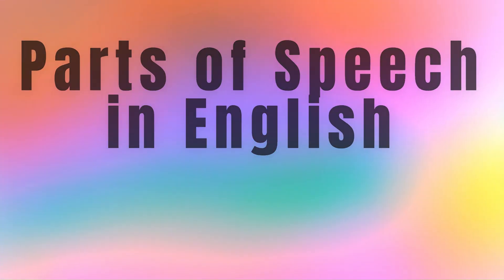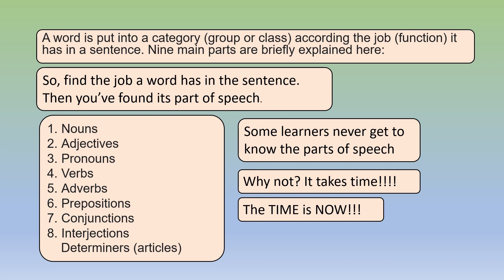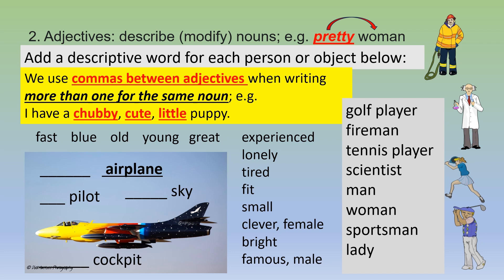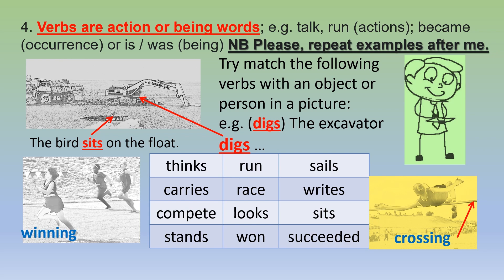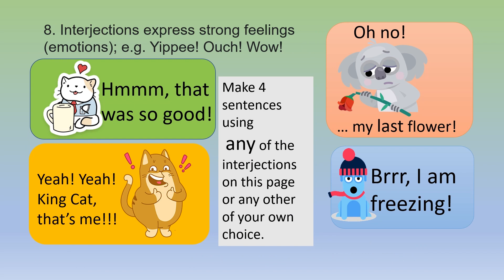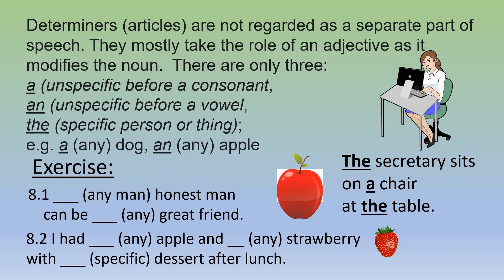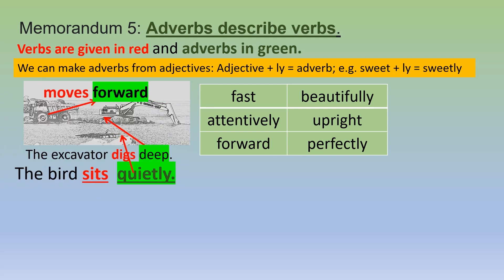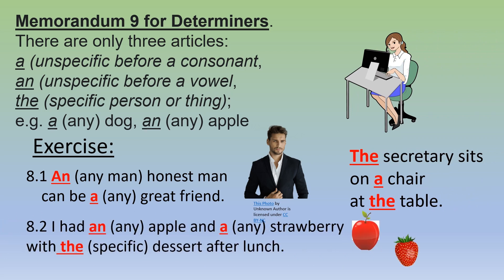01 Parts of Speech In English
This is an illustrated and narrated video overview of the eight parts of speech in English at  level intermediate phase and upwards. It is meant as classroom teaching material for Educators and English Second Language learners of all ages.

This video incorporates nouns, adjectives, pronouns, verbs, adverbs, prepositions, conjunctions and interjections. Determiners are also briefly covered.

I also stress the importance of mastering the parts of speech here in English as it is found in all other languages, obviously with some minor changes. This makes studying other languages much more accessible. I have first-hand experience of this.

Learners are encouraged to read and speak along and do the questions in writing. There is a memorandum at the end that learners can use for self-mark and self-assessment.

The narrations throughout should benefit learners who have reading difficulties.

All the parts of speech are covered in much more detail in separate individual videos.

00:00 Intro
00:11 Welcome and Index
00:56 Word categories
01:40 The basics
02:13 Nouns
02:44 Adjectives
03:52 Pronouns
05:10 Verbs
05:57 Adverbs
06:49 Prepositions
07:40 Conjunctions
08:16 Interjections
08:45 Let's review 1
10:09 Let's review 2
11:39 Determiners (articles)
12:39 Memorandum 1 - nouns
13:43 Memorandum 2 - adjectives
14:41 Memorandum 3 - pronouns
15:25 Memorandum 4 - verbs
16:04 Memorandum 5 -adverbs
16:53 Memorandum 6 - prepositions
17:29 Memorandum 7 - conjunctions
18:05 Memorandum 8 - interjections
18:38 Memorandum 9 - determiners (articles)
19:25 Outro